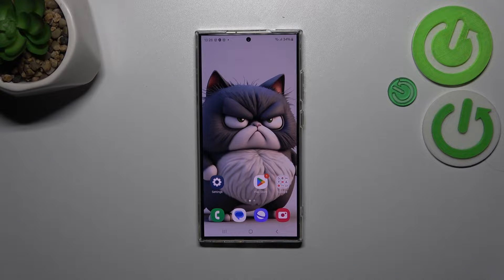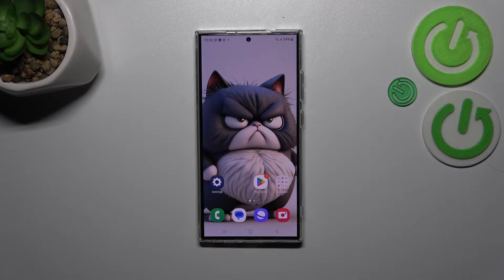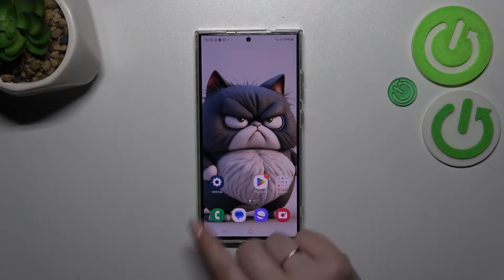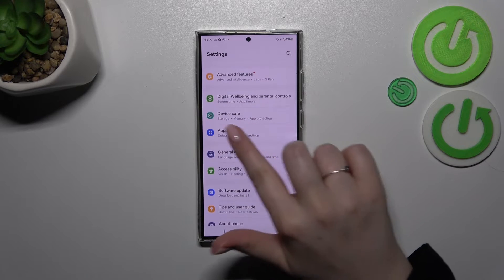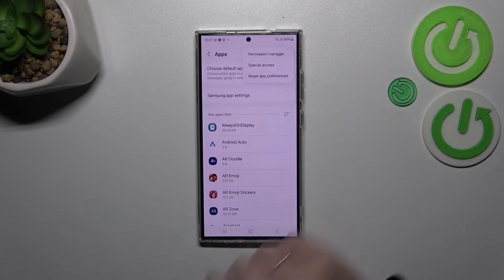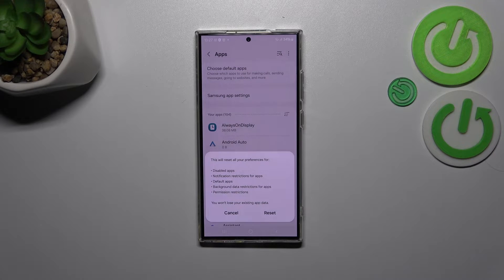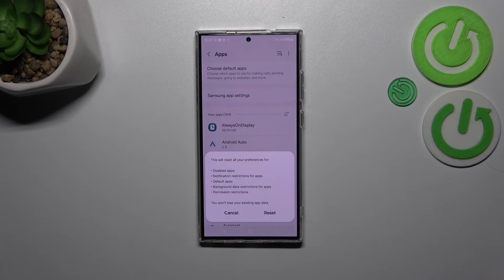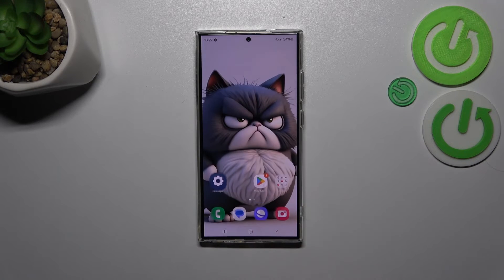How to Reset App Preferences on SAMSUNG Galaxy S24 Ultra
Find out more about SAMSUNG Galaxy S24 Ultra:
Restore your SAMSUNG Galaxy S24 Ultra to optimal functionality by resetting app preferences. In this tutorial, we'll walk you through the steps to reset app preferences, allowing you to resolve potential issues, simply enhance performance, and customize your device according to your preferences. Visit our YouTube channel if you want to know more about SAMSUNG Galaxy S24 Ultra.

How to reset app preferences on SAMSUNG Galaxy S24 Ultra? How to reset all app preferences on SAMSUNG Galaxy S24 Ultra? How to restore app preferences on SAMSUNG Galaxy S24 Ultra?